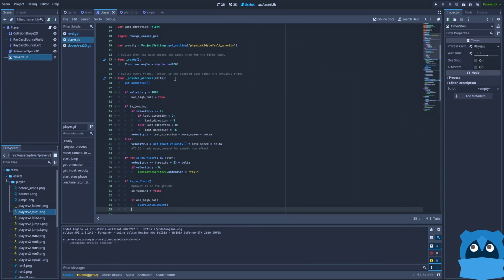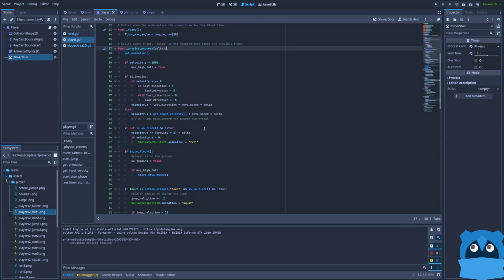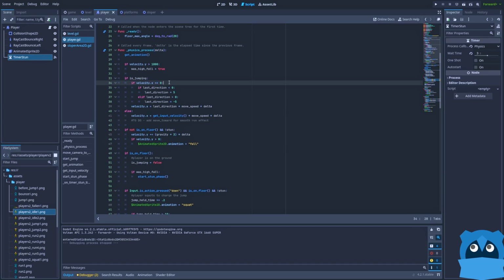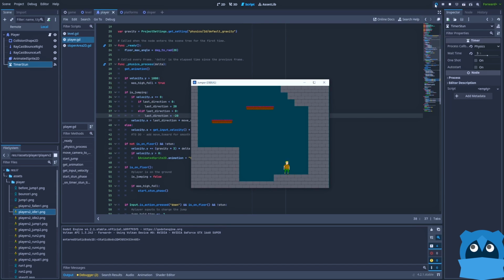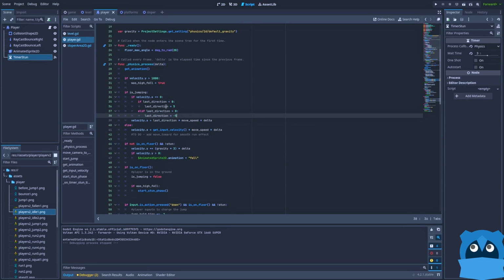How to Make a Character BOUNCE OFF of Walls in Godot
You will learn a more complex jumping mechanic in Godot which is called bounce jump. It gives your character the ability to bounce off the walls. Bouncing off walls makes your game more fun for your players. So let me show you how to make a bounce jump in Godot 4. Everything shown in the video was based on Godot 4 or to be precise 4.2 but future versions should behave identically. Together we will make a character bounce off of walls using Godot!

Let me know what would you like to learn in the next tutorial from our Godot GameDev education series, and don't forget to subscribe to get notifications about future "How To" videos.